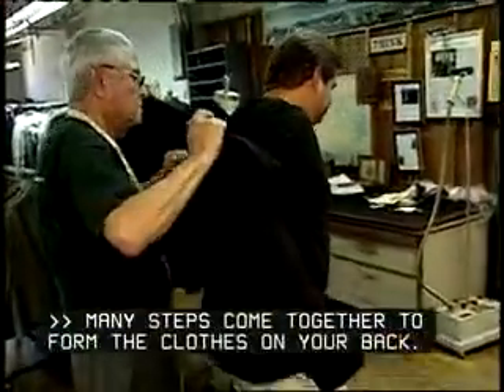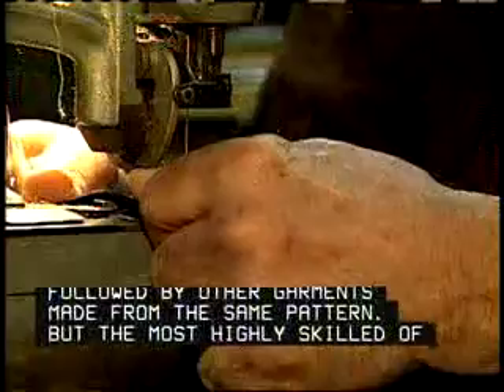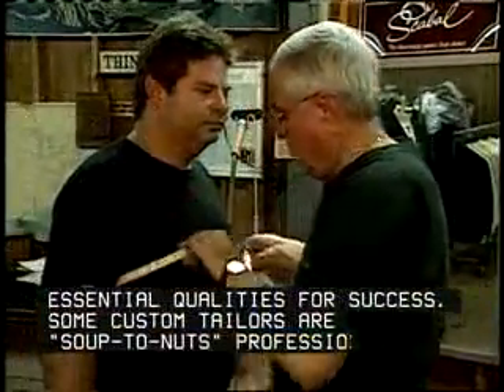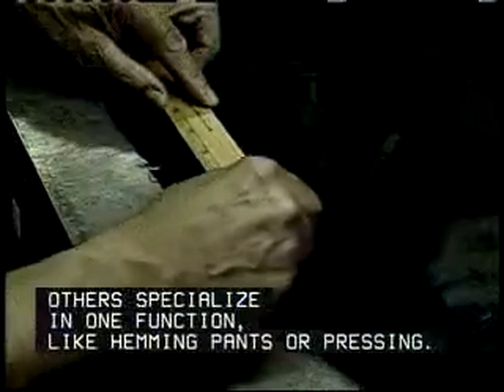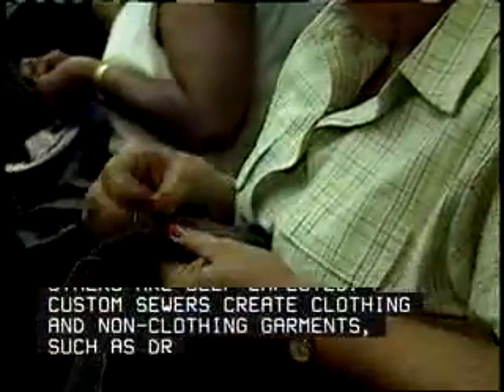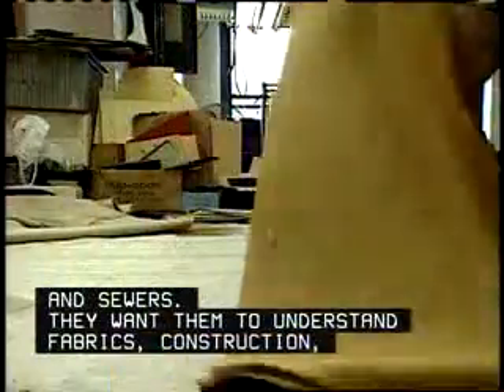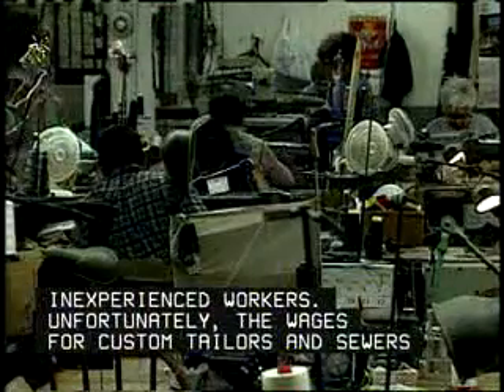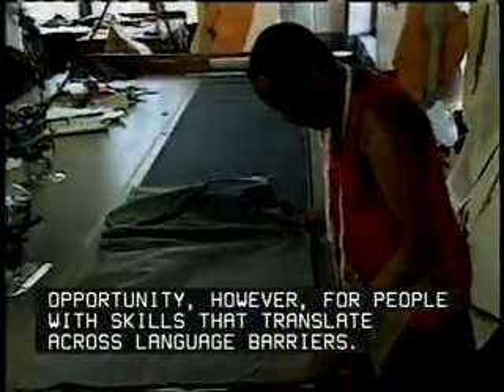Tailors and Garment Fitters